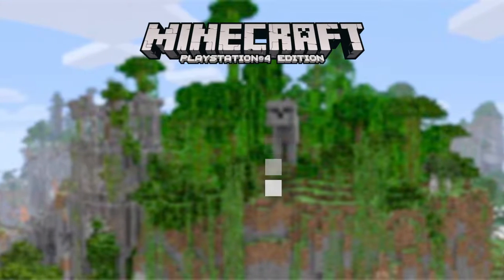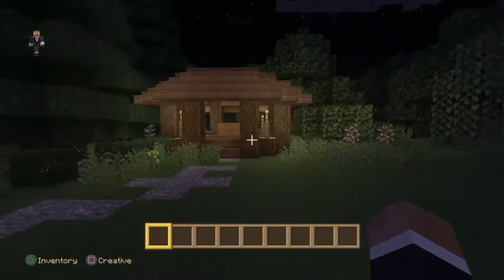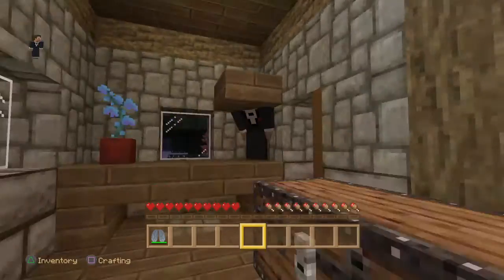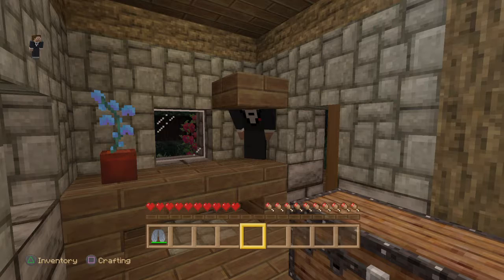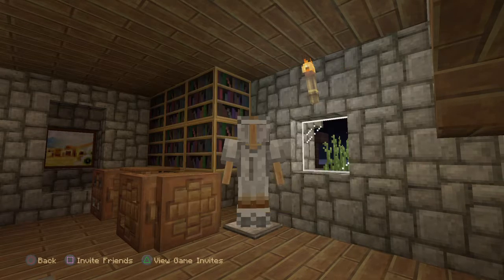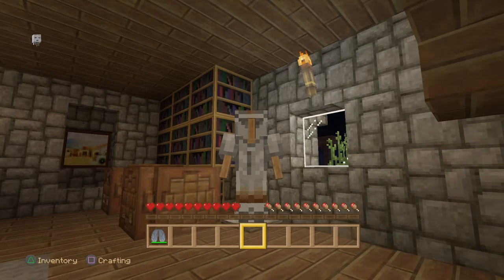Hide And Seek With Elytra [Minecraft]